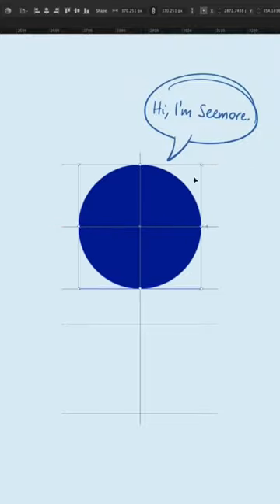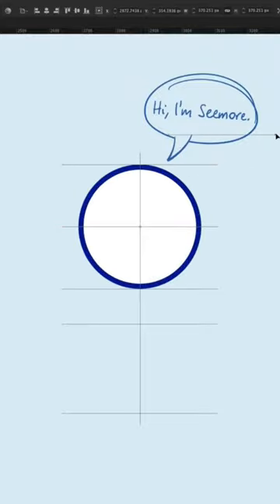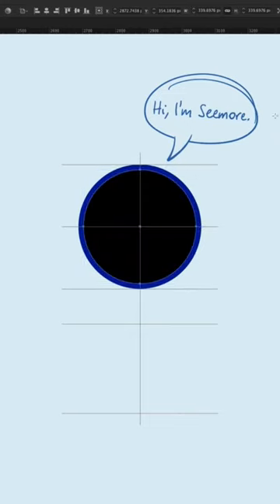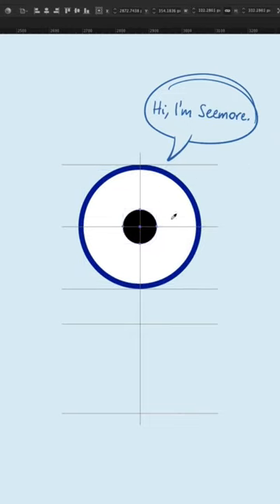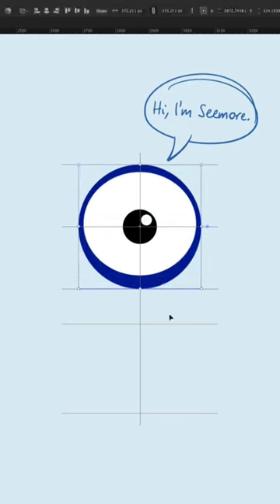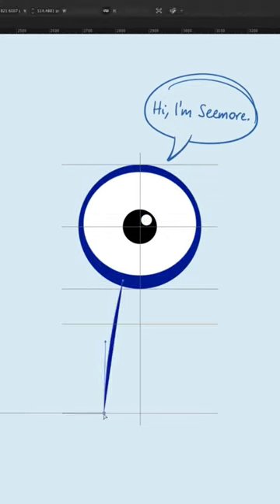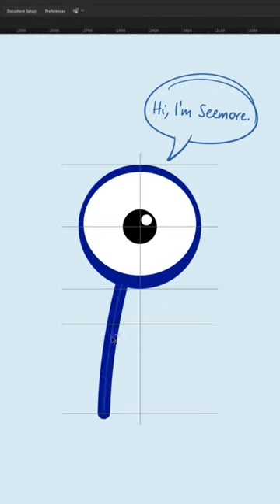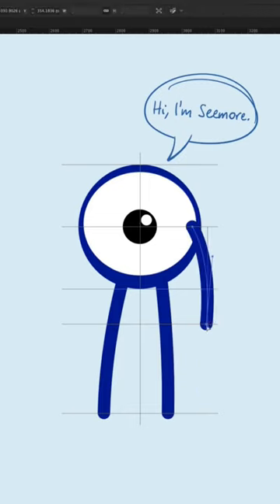I like it, Picasso 🎨